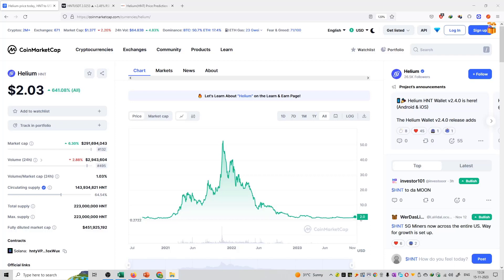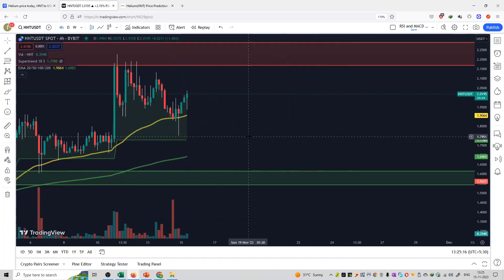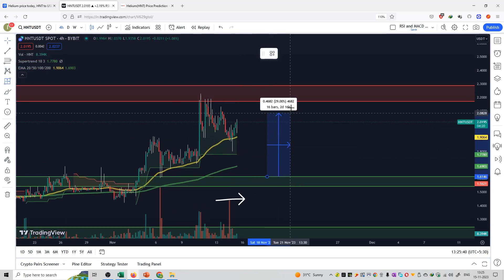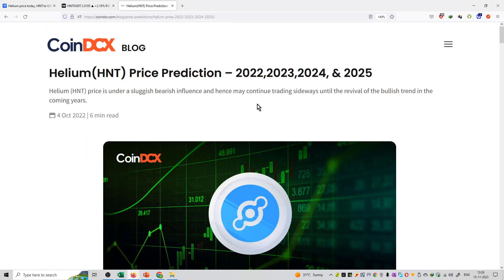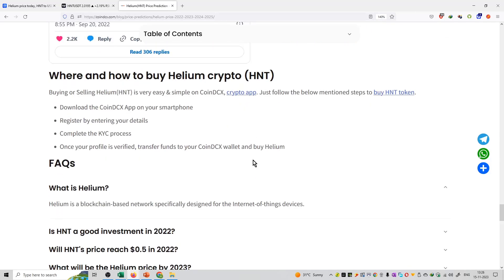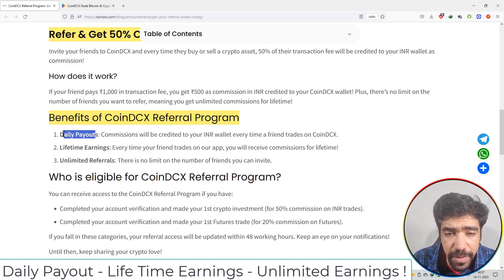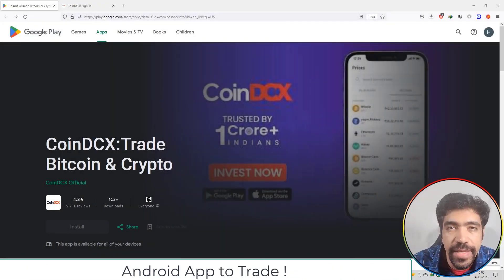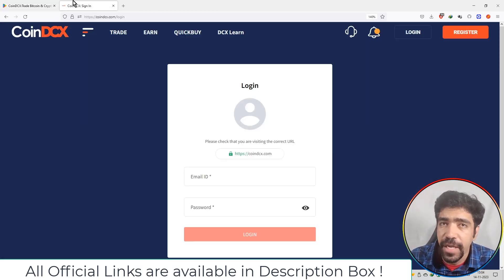#94 | Helium | Price Prediction | CoinDCX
Hello Friends,

This is video on series of Crypto Price Predictions on CoinDCX.

crypto,
crypto news,
crypto news today,
crypto crash,
crypto market,
more crypto online,
crypto currency,
crypto regulation,
crypto trading,
crypto today,
crypto update,
trading crypto,
crypto live,
crypto live stream,
crypto investment,
chico crypto,
crypto chico,
crypto news,
crypto,crypto news today,
crypto market,c
rypto crash,crypto update,
crypto banter,
crypto news alerts,
buy crypto,
xrp crypto,
crypto today,
crypto world,
crypto daily,
best crypto 2022,
crypto regulation,
breaking crypto news,
banter crypto,
banter crypto,
crypto trading,
top crypto 2022
crypto,
crypto news,
crypto market,
crypto news today,
crypto currency,
more crypto online,
crypto crash,
crypto today,
crypto update,
best crypto investment,
crypto regulation,
crypto world,
cnbc crypto,
narendra modi on crypto currency
bitcoin,
bitcoin news,
bitcoin price,
bitcoin crash,
bitcoin analysis,
bitcoin news today,
bitcoin today,
bitcoin price prediction,
bitcoin prediction,
buy bitcoin,
altcoin,
bitcoin pump,
bitcoin update,
bitcoin etf,
bitcoin price analysis,
bitcoin ta,
bitcoin trading,
bitcoin spot etf,
altcoin daily,
bitcoin live,
bitcoin price today,
litecoin,
bitcoin breakout,
raoul pal bitcoin,
bitcoin bull market
ethereum,
ethereum price,
ethereum news,
ethereum merge,
ethereum news today,
ethereum prediction,
ethereum today,
ethereum crash,
ethereum crypto,
ethereum eth,
ethereum price today,
etherium,
ethereum staking,
ethereum ta,
ethereum explained,
ethereum tutorial,
bitcoin prediction,
btc price,
btc prediction,
bitcoin price,
price prediction,
market cap,
market capitalization,
coinmarket cap,
cryptocurrency market cap
crypto,
crypto terminology,
crypto terminologies,
crypto terms,
crypto trading,
crypto terms for beginners,
crypto news,
crypto trading terms,
cryptocurrency terminologies,
crypto terms explained,
terminologies,